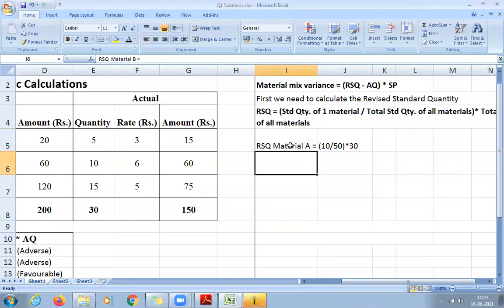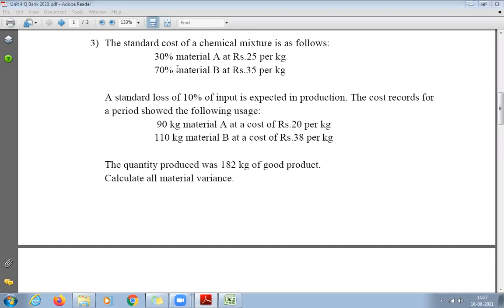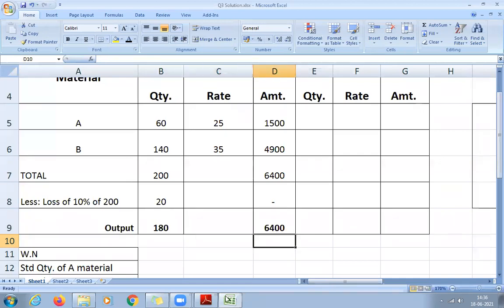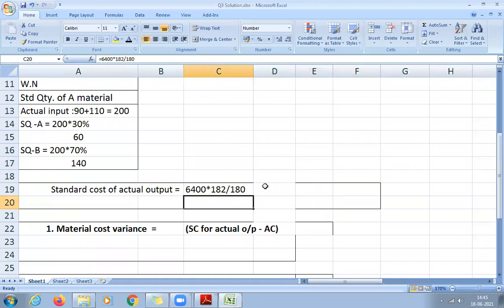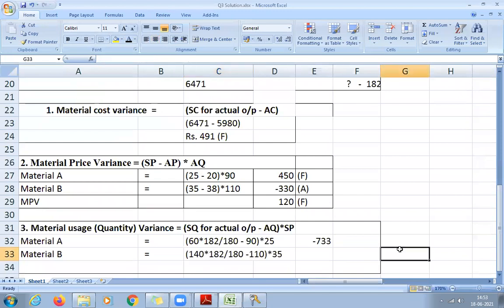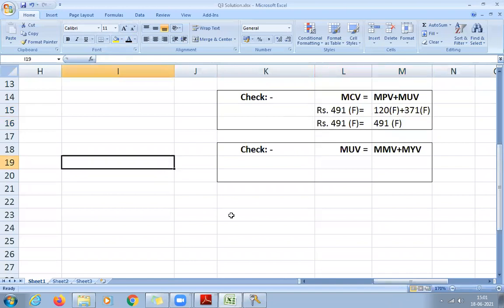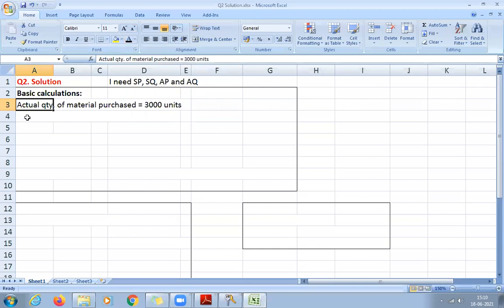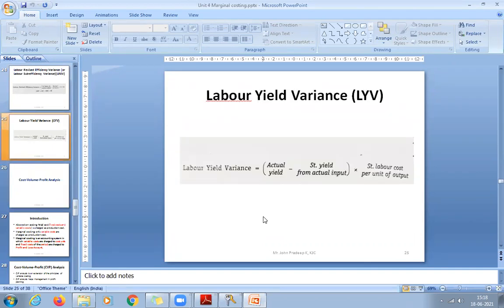Calculation of Material Variances